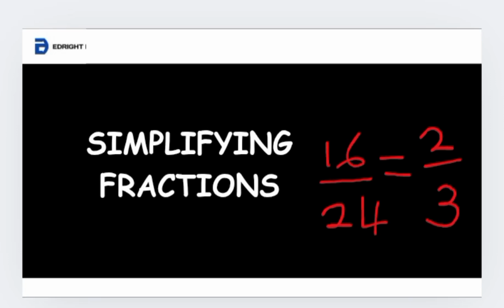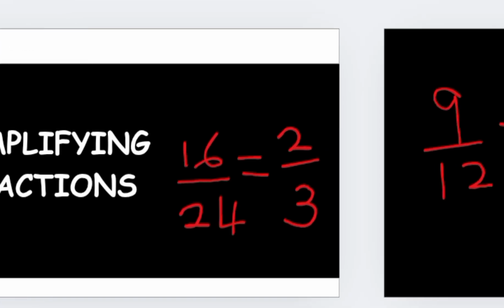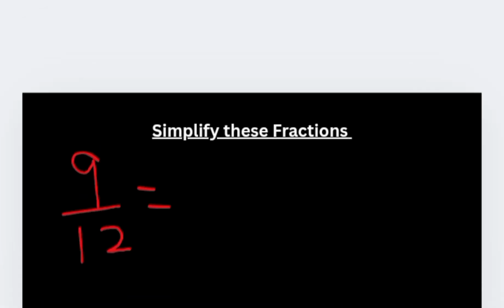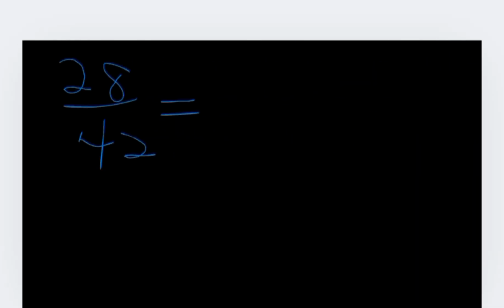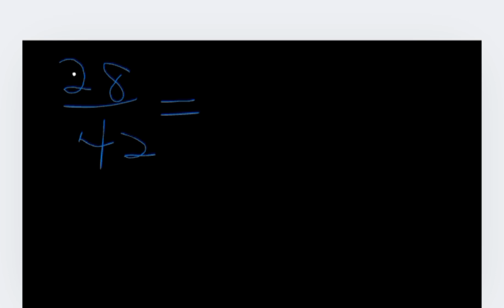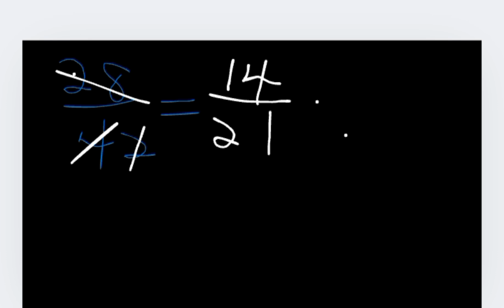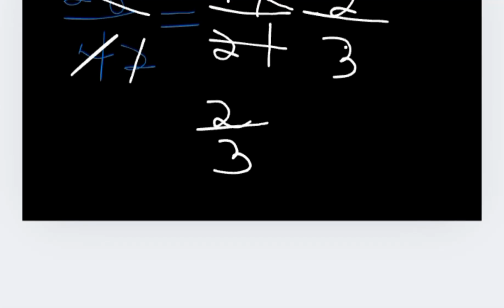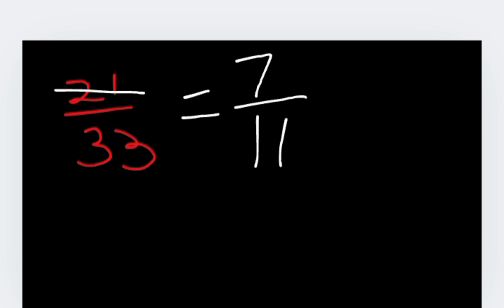Simplifying Fractions|Simplification of fractions